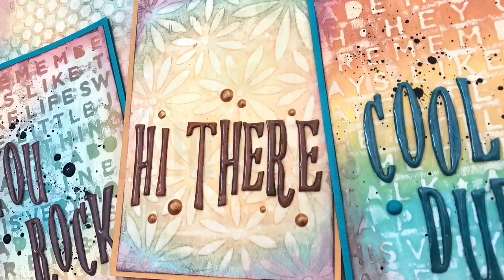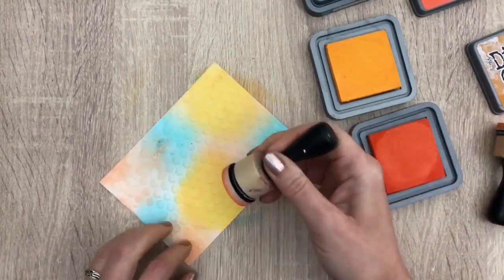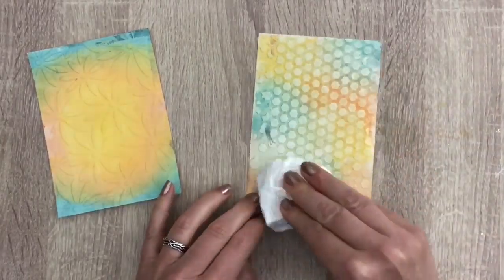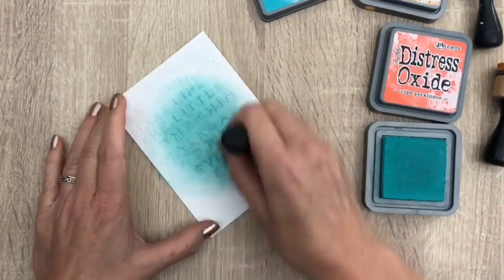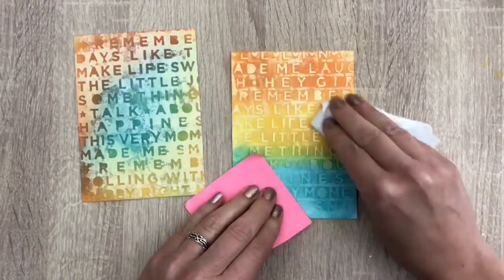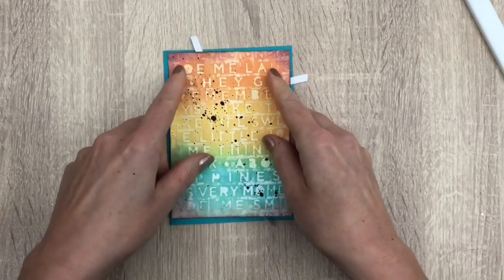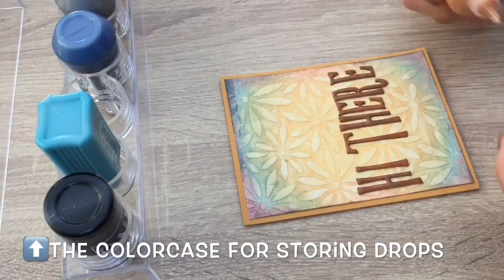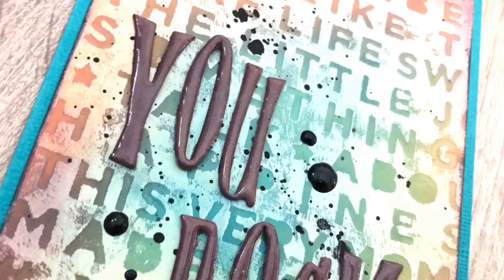Distress Oxide Gesso Resist With Twist - 50 cards for 50 K YouTube Hop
For more outside the box craft ideas, check out my super fun course Stamping Without Stamps
You'll learn lots of fun techniques and you can start right away with things you already have!

This video is part of another collaboration it’s  50 cards for 50 k to celebrate Justine Hovey reaching 50.000 subscribers over 50 card examples will be shown throughout the hop.

• American Crafts - Wildflower and Honey Collection - 8.5 x 6 Stencil Set - Icons - 3 Pack

• Craft Perfect by Tonic Studios Ultra Smooth Card (5pk)

• Ranger Ink - Inkssentials - Inky Roller - 2.25 Inch Mini Brayer

• Sizzix Big Shot Plus Machine Only White & Grey UK Version | 15.75in x 11.75in x 7.5in

• Ranger Ink - Tim Holtz - Distress Oxides Ink Pads - Wild Honey

• Ranger Ink - Tim Holtz - Distress Oxides Ink Pads - Ripe Persimmon

• Ranger Ink - Tim Holtz - Distress Oxides Ink Pads - Aged Mahogany